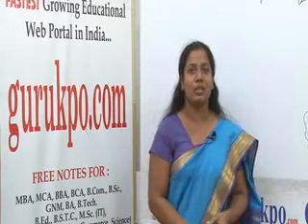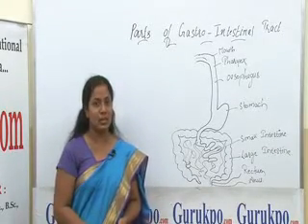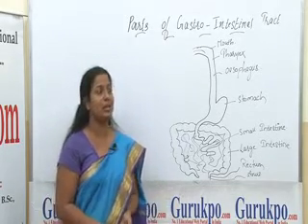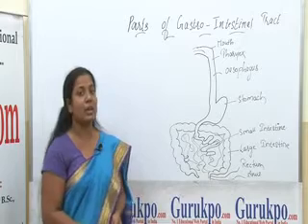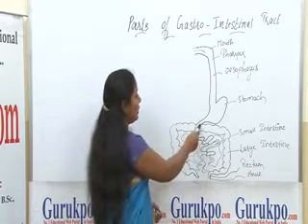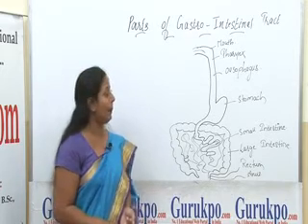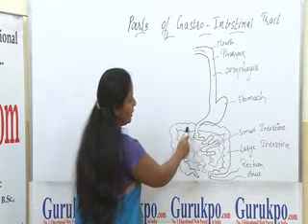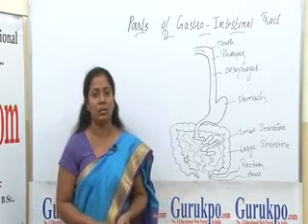Digestive System Lecture (B.sc Nursing)by Ms. Jishu Baiju.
to certain life body needs water, electrolyte,minerals,for this purpose...whole system helps.it consist of alimentary tract and accessory organs. alimentary tract starts from mouth,pharynx,oesophagus,stomach,small intestine,large intestine,rectum and anus.